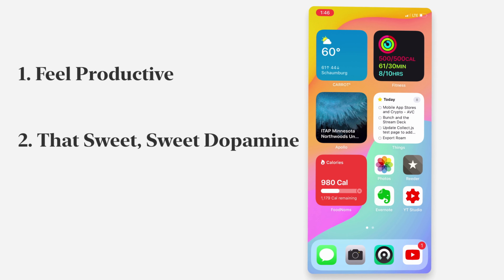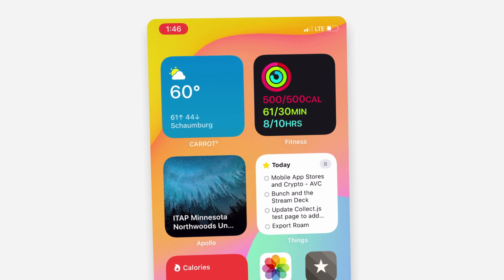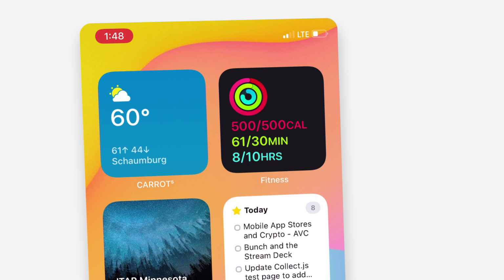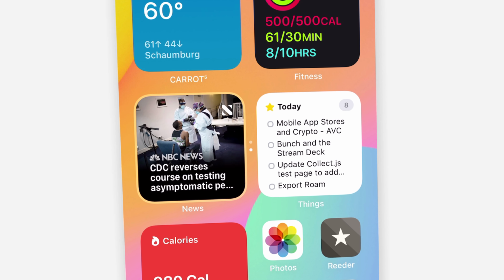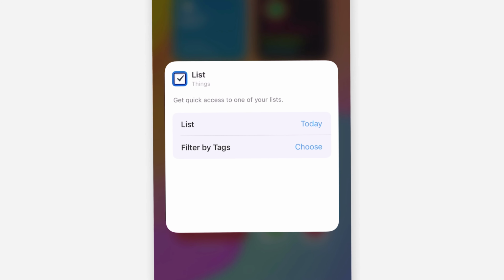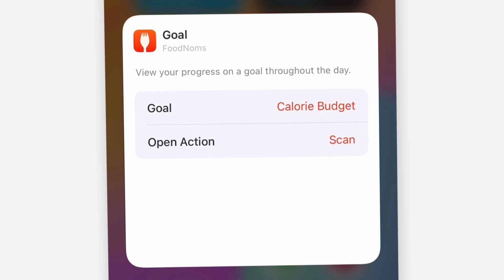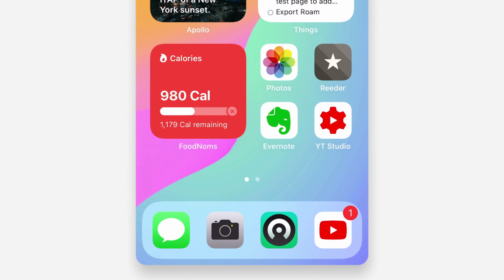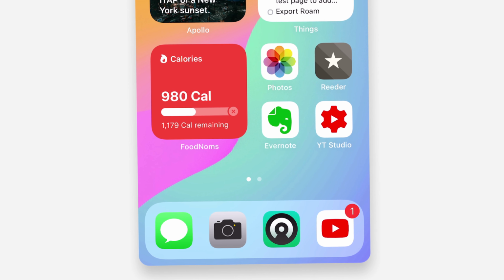How iOS 14 Widgets Are Making Me Rethink My Home Screen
Noting here for the record that I am very familiar with Android’s widgets. I just think they’re so unreliable and unattractive that I can’t bring myself to use them.

0:00 - Intro (my thought process)
1:30 - The Setup
2:00 - CARROT Weather
2:10 - Fitness and HabitMinder
2:53 - Apollo and Apple News
3:21 - Things 3
3:50 - FoodNoms
4:39 - A couple icons
5:41 - Closing